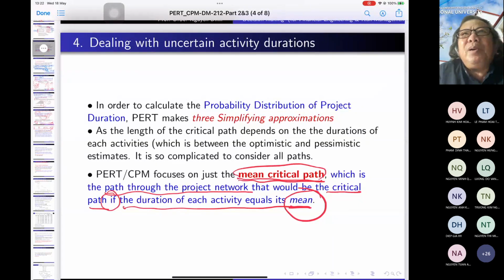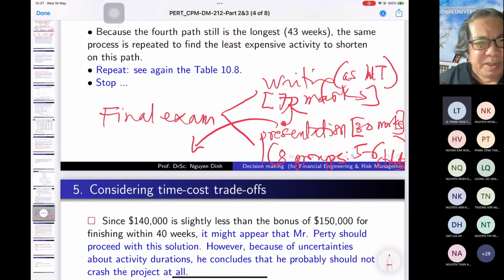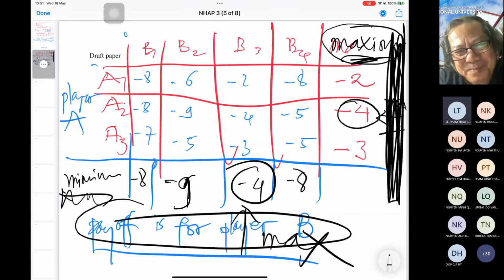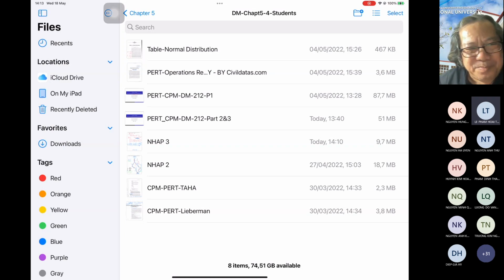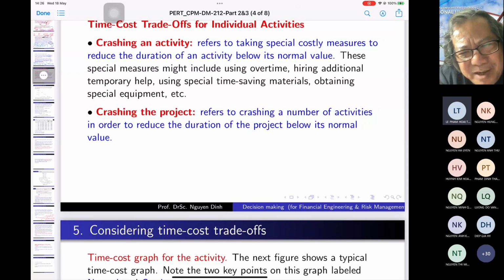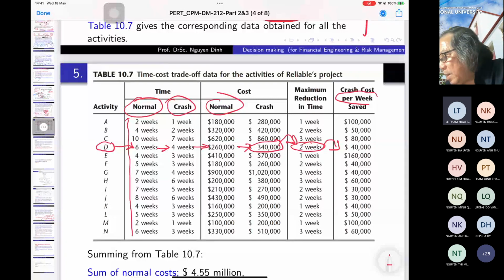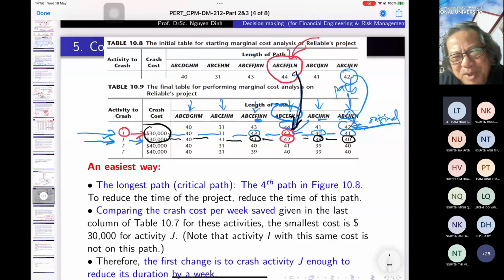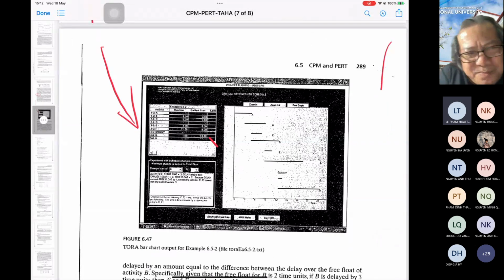Decision Making - Lecture 11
Decision Making (MAFE207IU), Spring 2022
Lecture 11